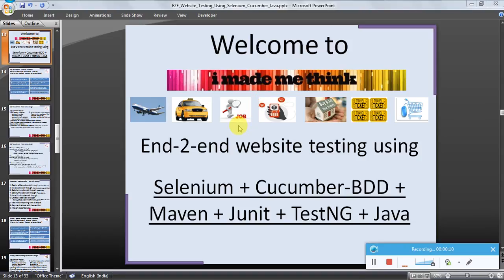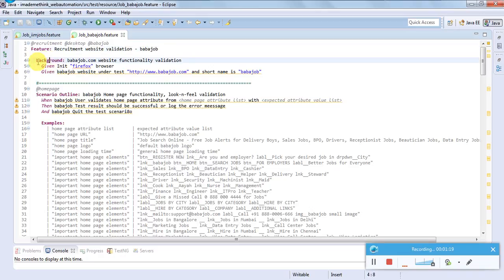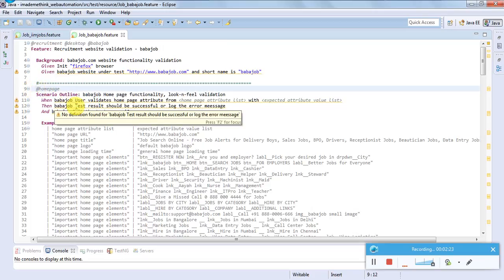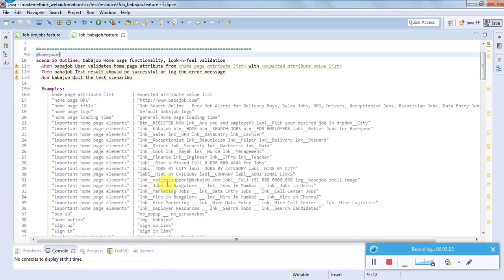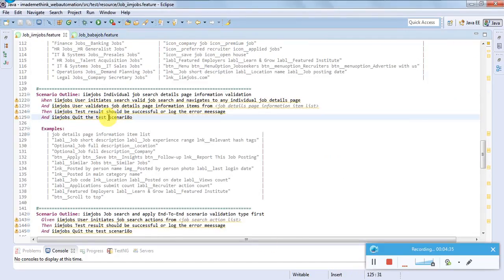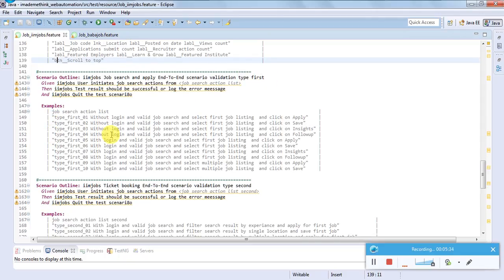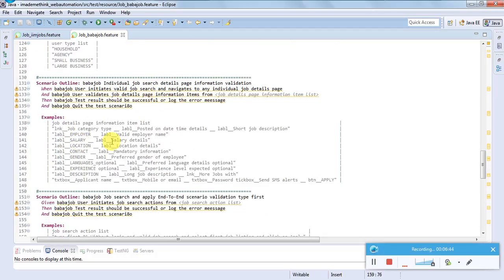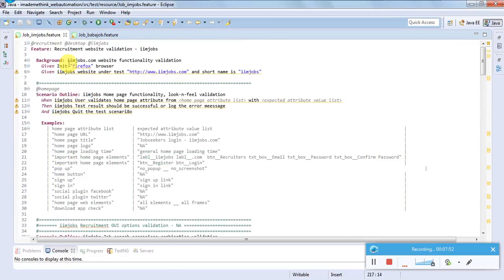Job or recruitment website part 4 1 code walk through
Topics:
* Package and class naming guideline
* Cucumber layer (Cucumber, step definitions)
* Webdriver
* Init